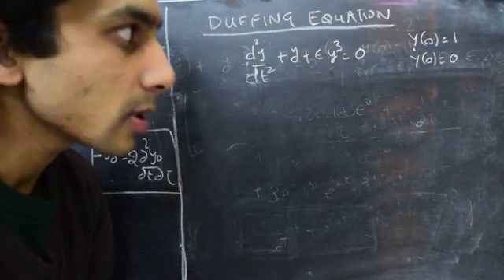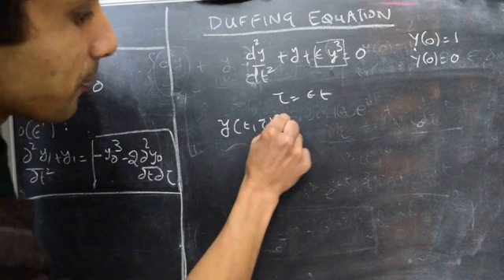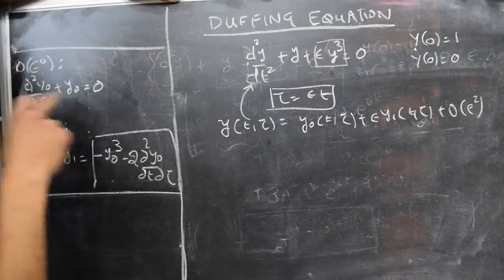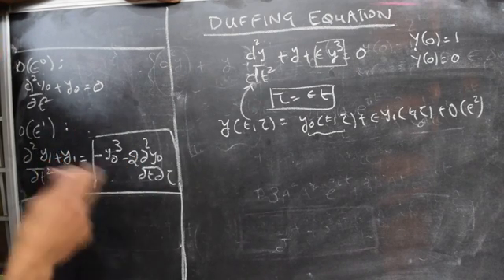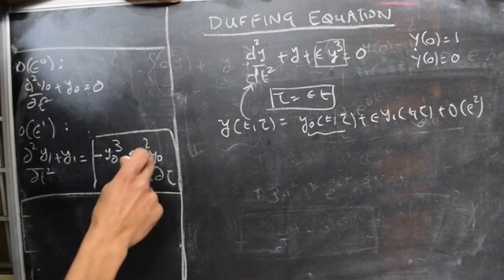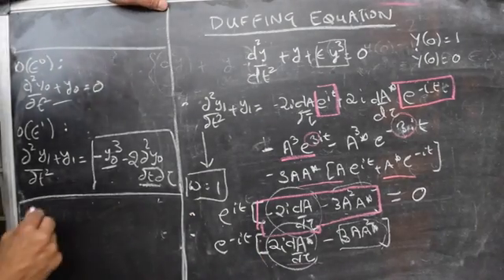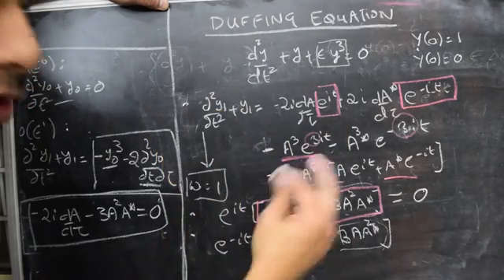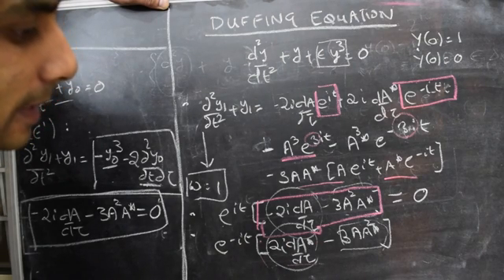Multi scale expansion of Duffing Equation part III